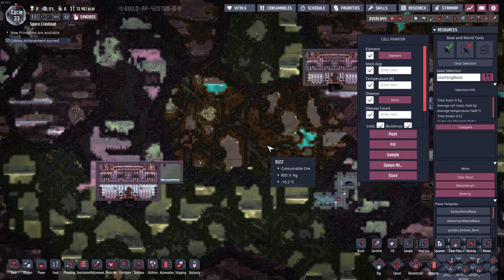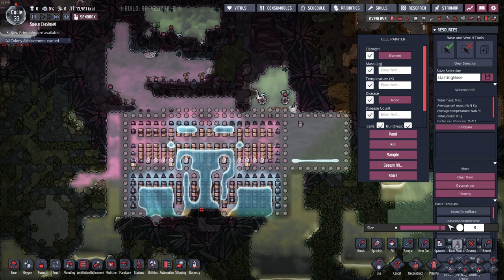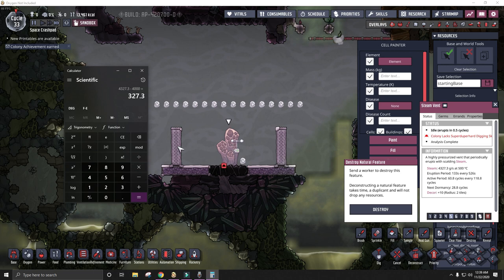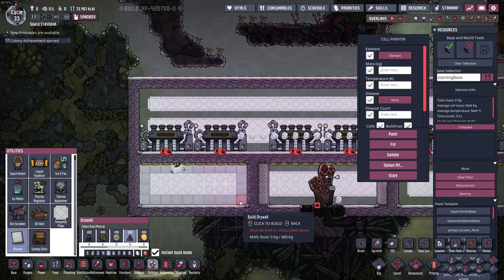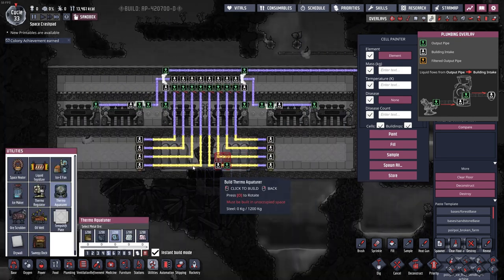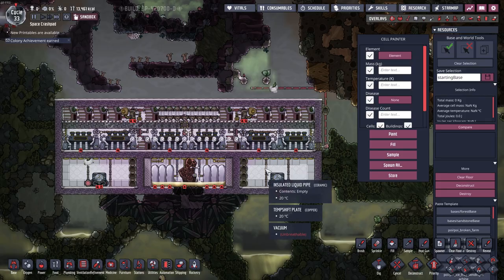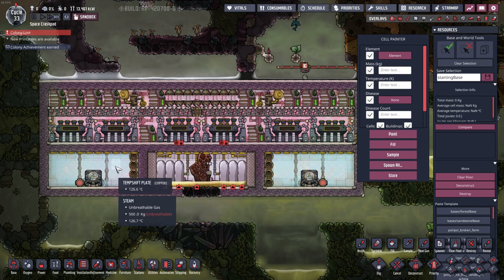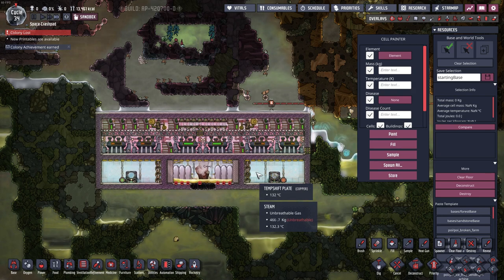Overly Scienced - Episode 23?: Hot Steam Vent Tamer 2.0 (Oxygen Not Included)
Hey guys, Comet here. Welcome to the twenty-third video in my Overly Scienced series. The purpose of this series is to show beginners how to progress into the very late game of Oxygen Not Included with detailed explanations along the way.

This video shows how to tame any hot steam vent for power and water

I plan on starting a new survival series on a map where I have little experience as well as branching into other similar games like Factorio or Satisfactory. So if you have a preference, plz let me know down below in the comments.